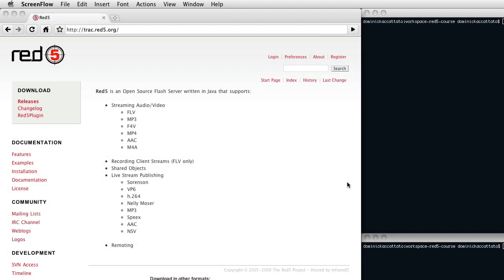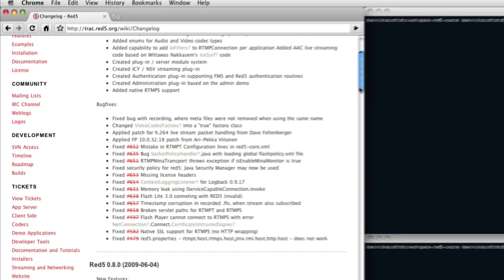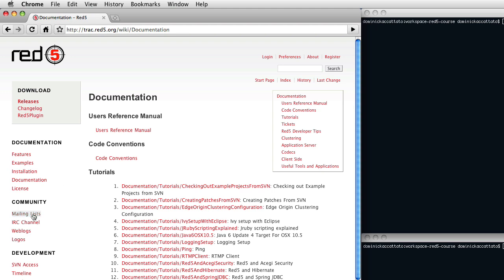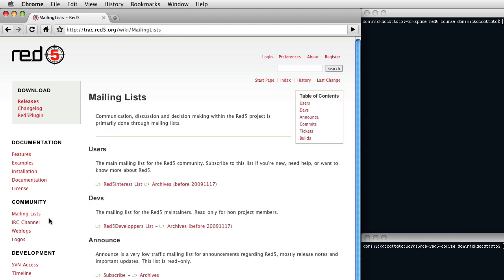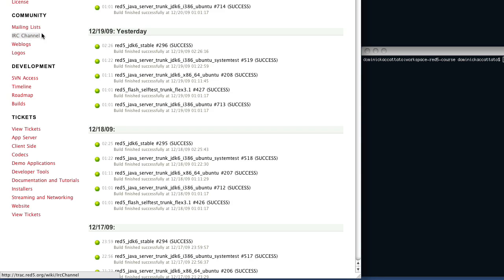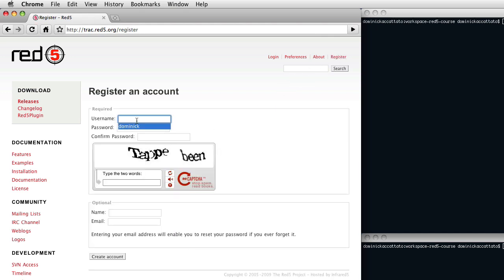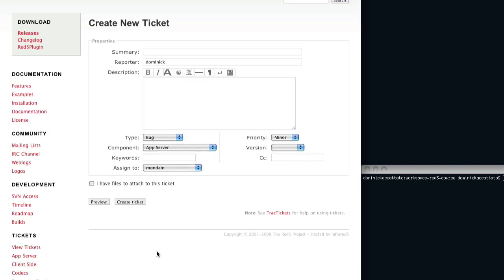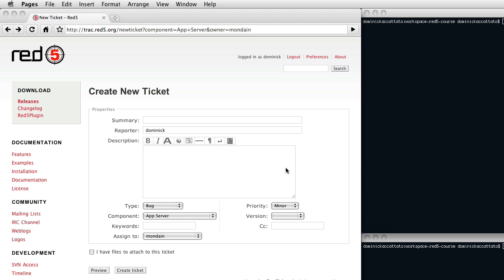02-Red5.org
The Red5 Developer Series, led by co-project manager and senior engineer on the acclaimed Red5 oss project, covers a vast amount of information related to the server.

In  part 2 of this series, we cover the following topics:
-navigating the red5 trac site
-initial discussion of Red5Plugin
-mailing list info
-registering for trac
-how to submit a bug